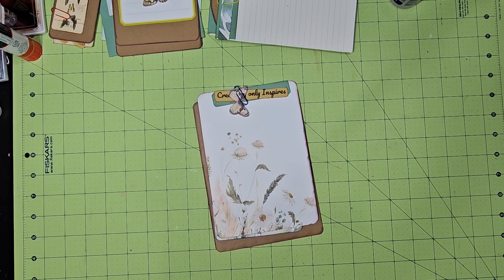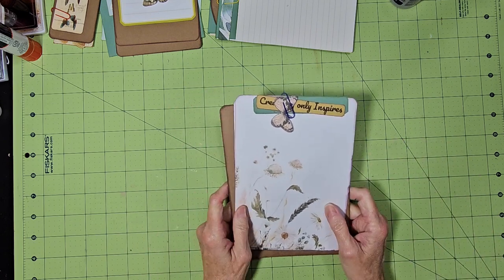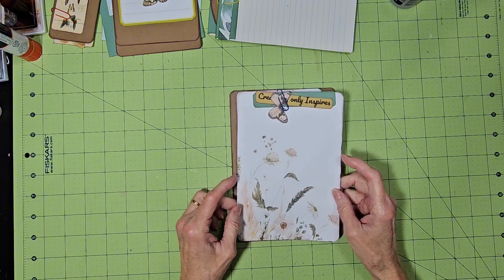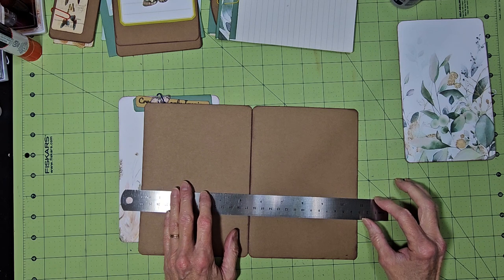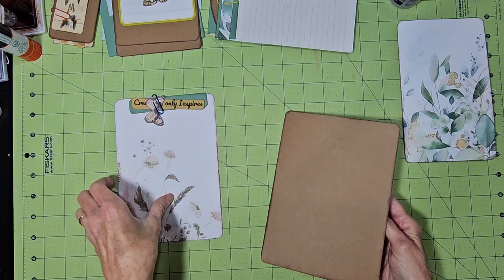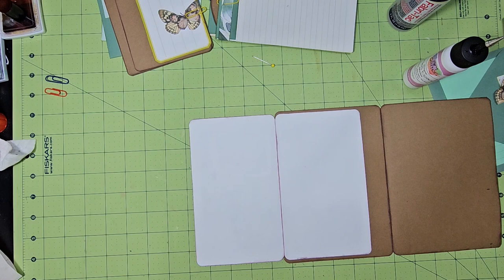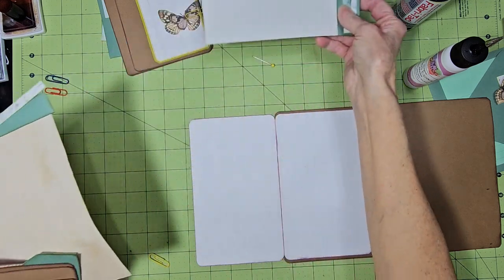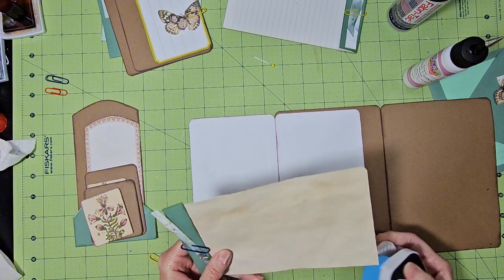Flip Flop Folio Journal Space & Pockets Inspired by Melina